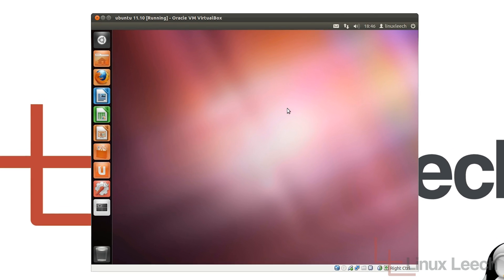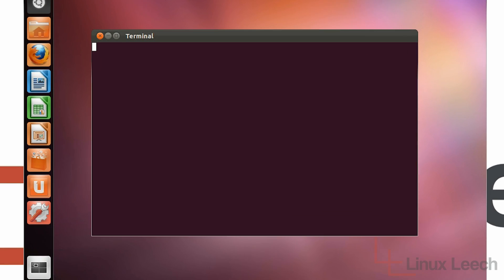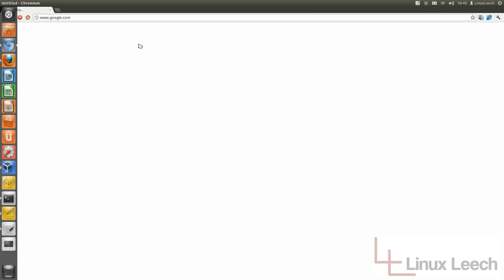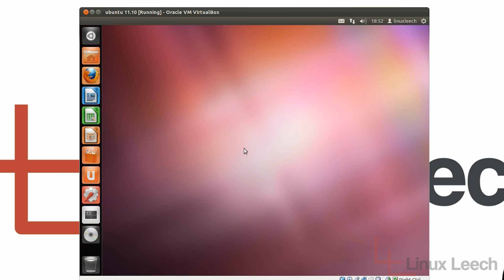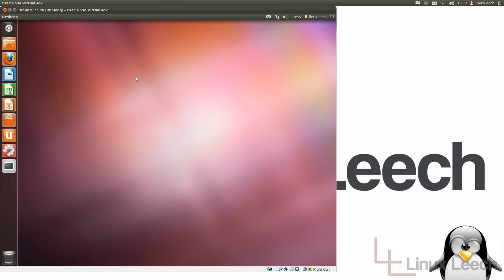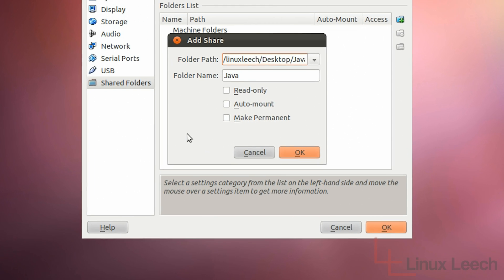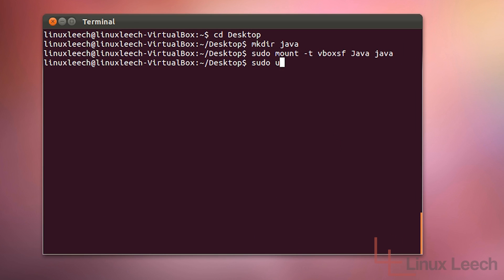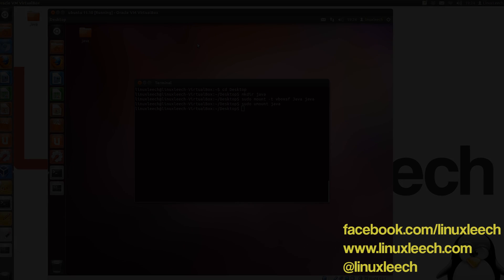Virtualbox guest additions Ubuntu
In this tutorial i show you how to get and install the Virtualbox guest additions and demonstrate the difference between a virtual machine with guest additions and one without.

If you haven't already done so i would also recommend that you install the Virtualbox extension pack as this adds further functionality to your virtual machines.

By installing the guest additions on your virtual machine you will be able to share directories between your host machine and virtual machine, have access to your host machines clipboard and make use of hardware acceleration for your virtual machines graphics ( especially useful if you want your virtual machine's desktop to be able to maximise and fill your screen).